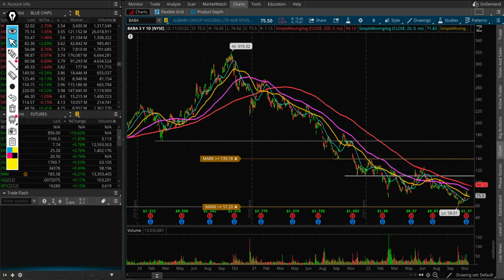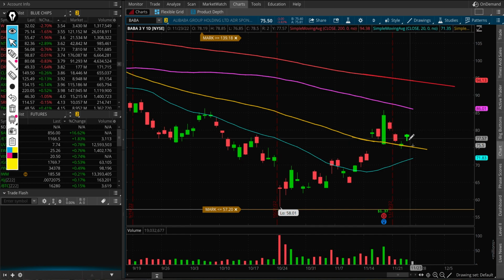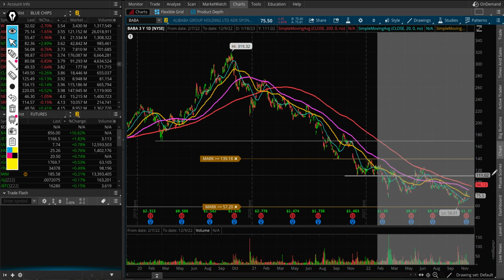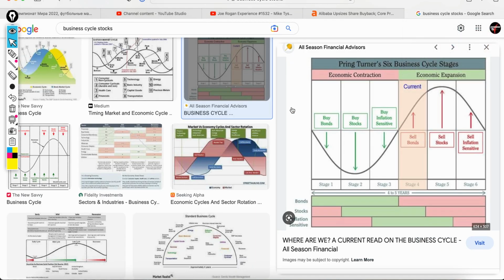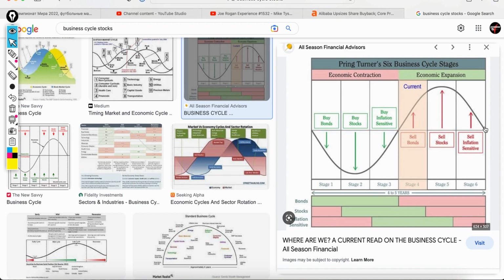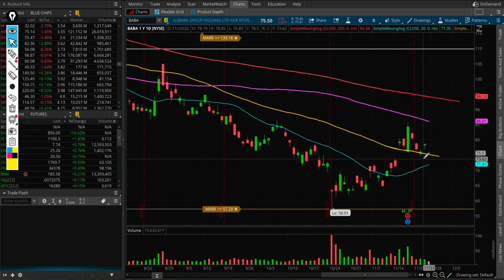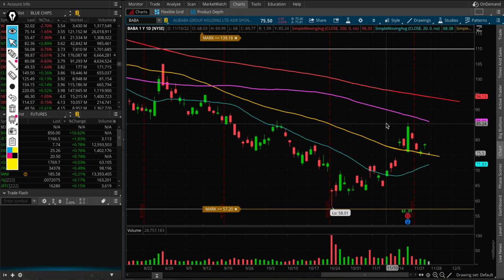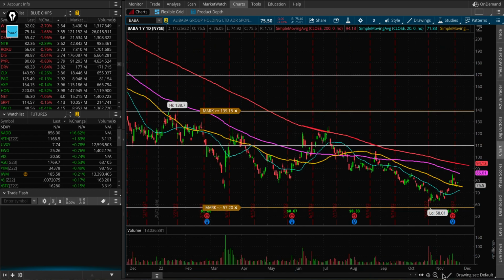Alibaba BABA Stock Analysis, Tax-loss Harvesting?!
Alibaba BABA Stock Analysis, Price Prediction!